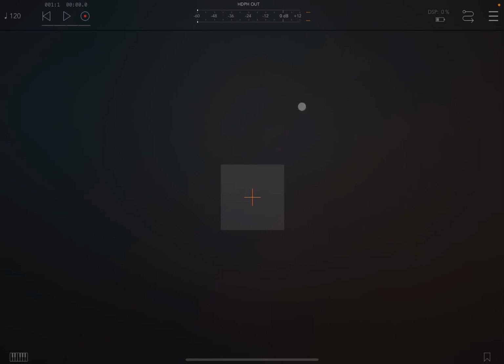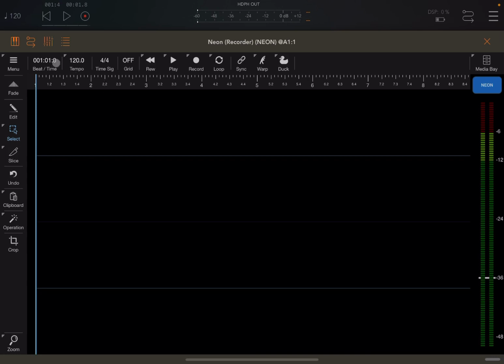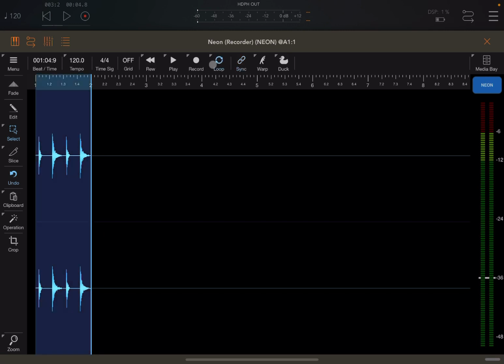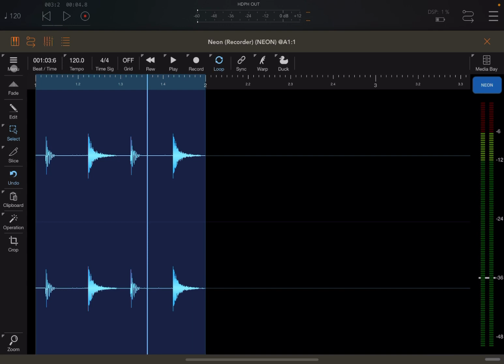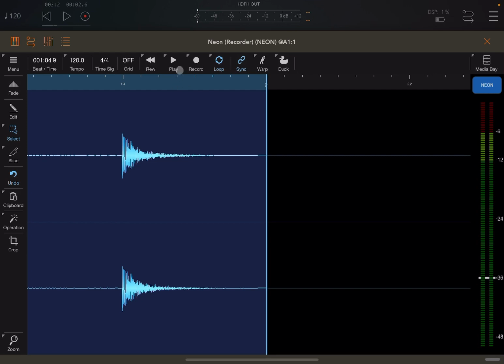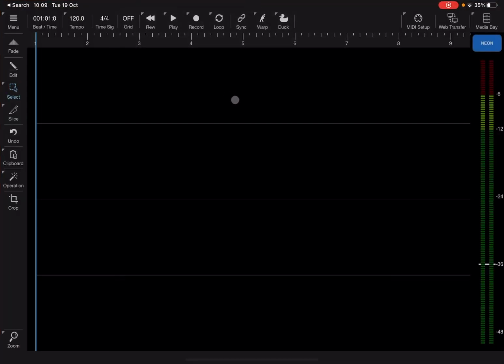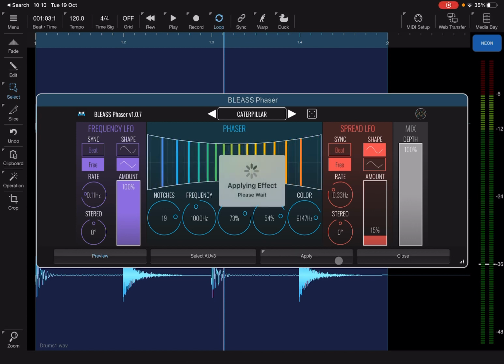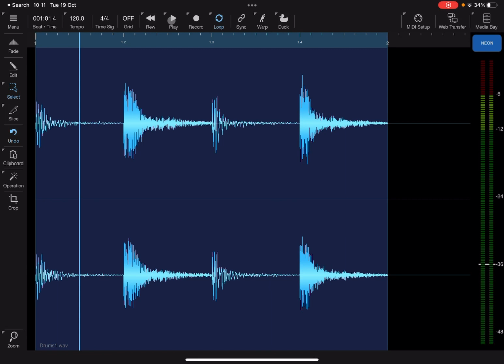4Pockets Neon (Audio Editor and Clip Launcher) - Tutorial Part 2: Beats Recording and AUV3 Effects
4Pockets Neon (Audio Editor and Clip Launcher) - Tutorial Part 2: Beats Recording and AUV3 Effects

Winners announced!

Rules to enter the competition to win a code for the app:
1 - Subscribe to the channel, 2 - Click on Like, 3 - Leave a comment about the video on YouTube, 4 - I will choose 2 winners from the comments on the video and update this comment in the next couple of days about who won.